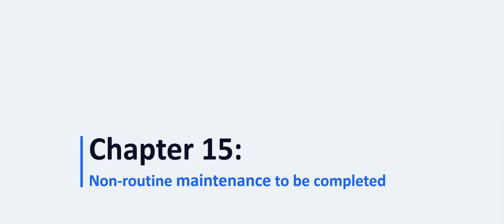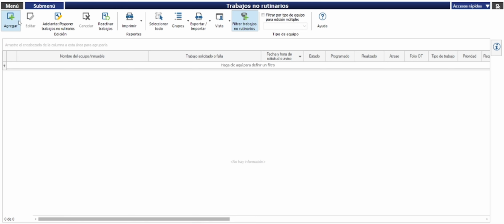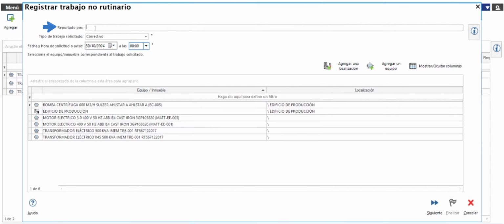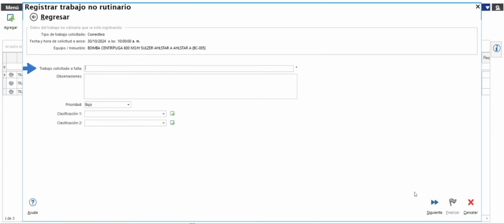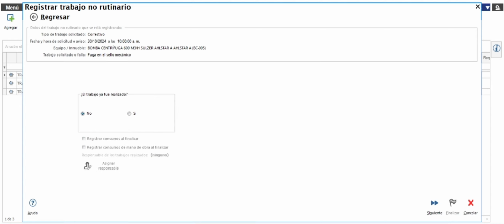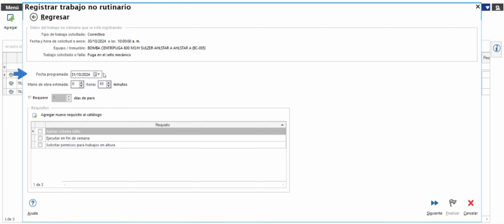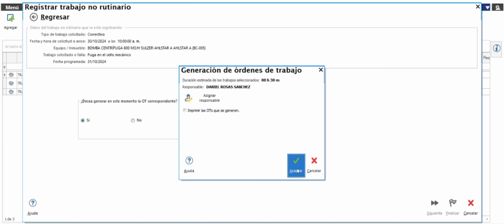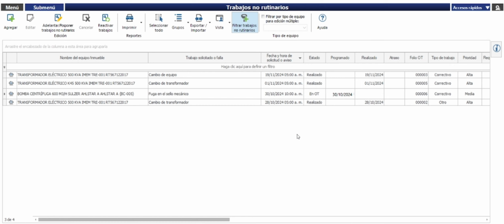Non-routine maintenance to be completed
In this chapter, we'll explain how to record a non-routine job that will be scheduled for service from SVISION Maintenance.